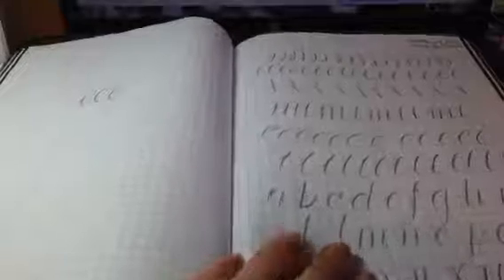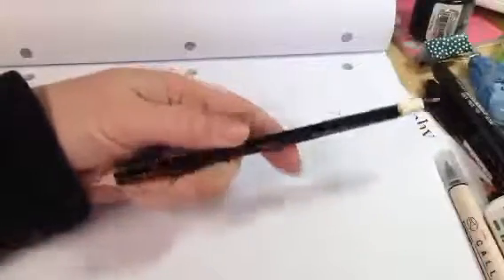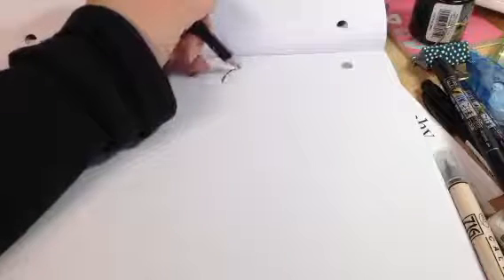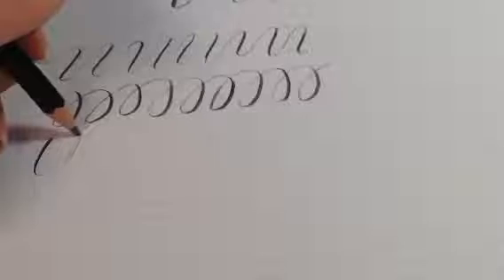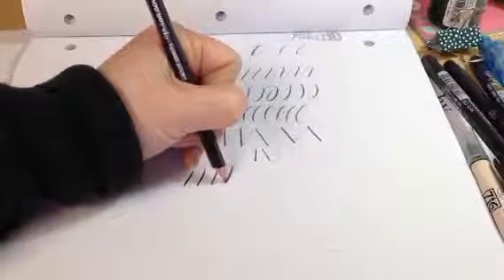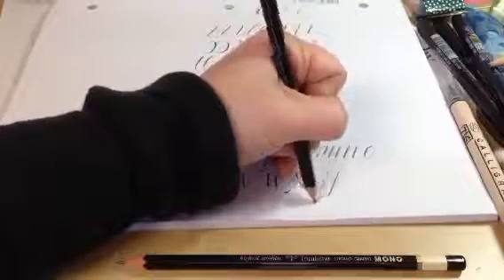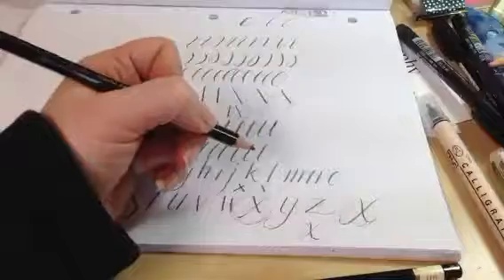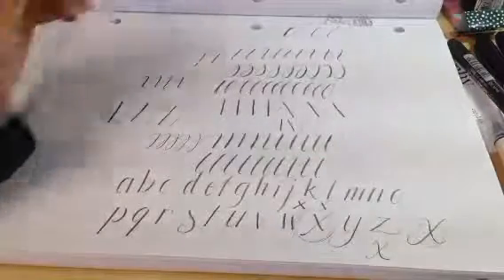💕✒️💕loveYOURlettering Day 19: Preparing for Brush Lettering 🙋🏽 leftylettering creativleimade.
Recorded on 03/21/2016 07:27 PM UTC by CreativLEI
Live viewers: 92
Heart count: 401